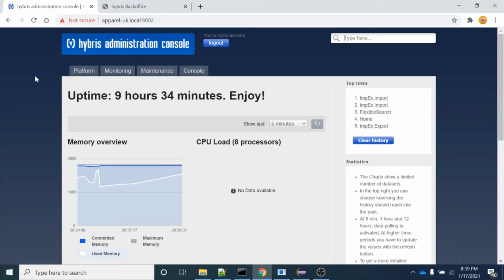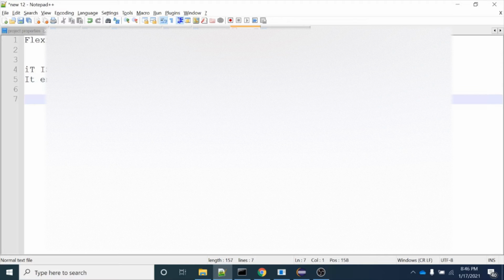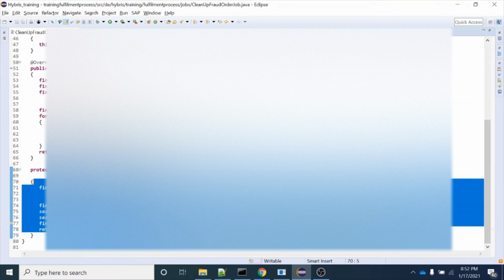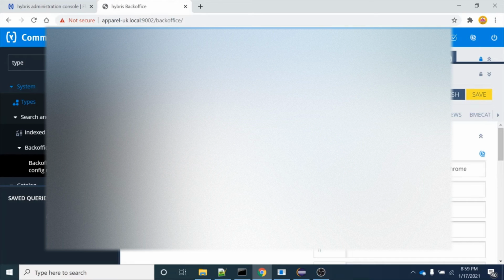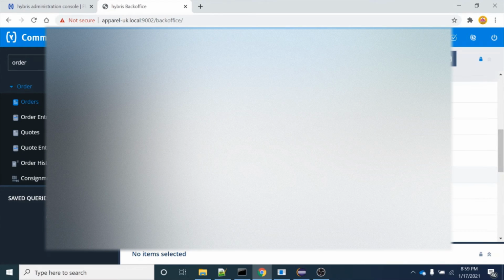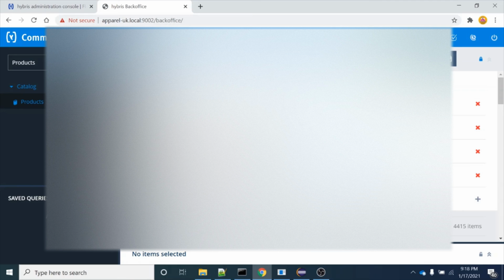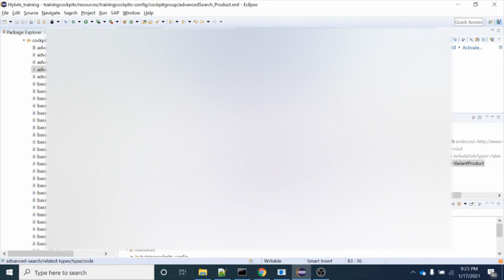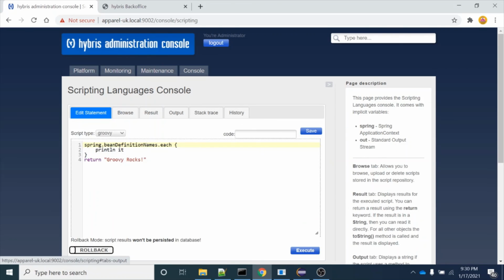flexible search query hybris |flexible search query tutorial|sap hybris tutorial for beginners|Part8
Topics covered :

a. Flexible search hac
b. search types in backoffice
c. How to search a type in hybris
d. Flexible Query
e. Felexible search in hybris class
f. Felexible search in hybris
g. AND operator in Hybris Flexible Search
h. OR operator in Hybris Flexible Search
i. != operator in Hybris Flexible Search
j. Joins in Hybris Flexible Search
k. CONCAT operator in Hybris Flexible Search
l. Dates in Hybris Flexible Search
m. Fetching Products based on CatalogVersion in Hybris
n. ignoring subtype of a type while writing flexible search
o. inner flexible queries in SAP Hybrs